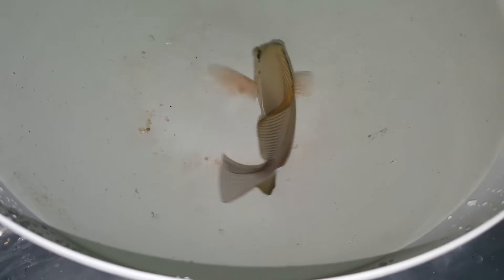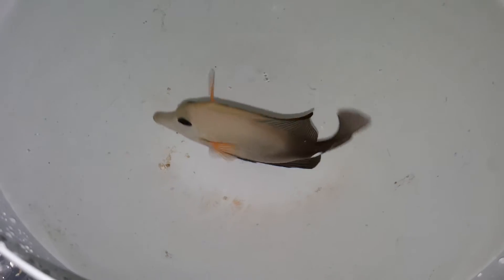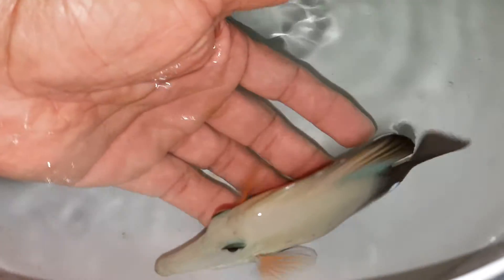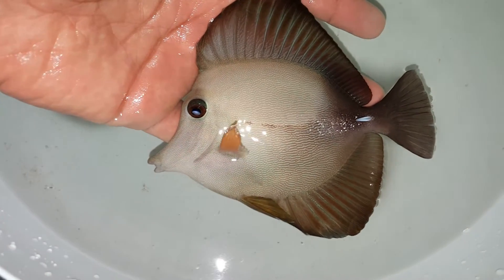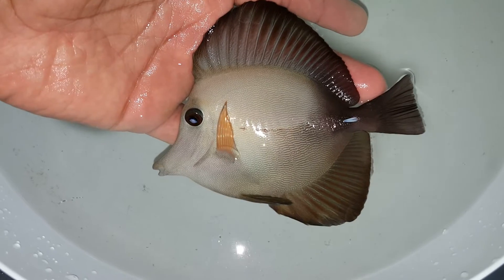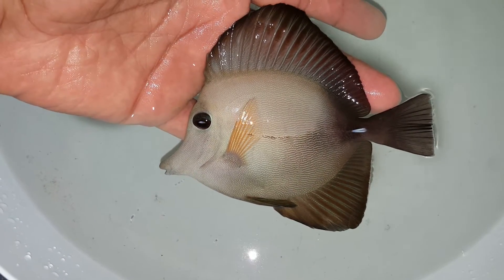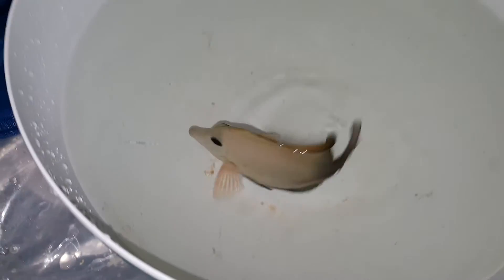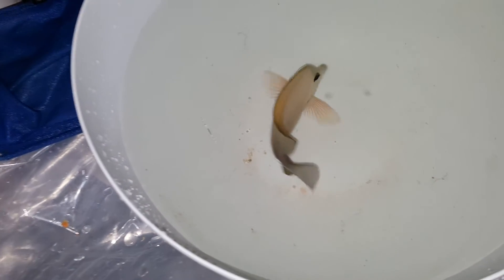Hybrid Scopas Tang $169 - Bali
Beautiful Hybrid Scopas. It was labled a Yellow Scopas but has lots of green to it.